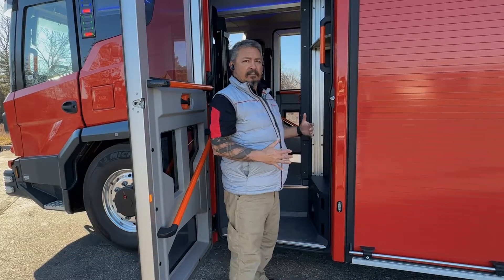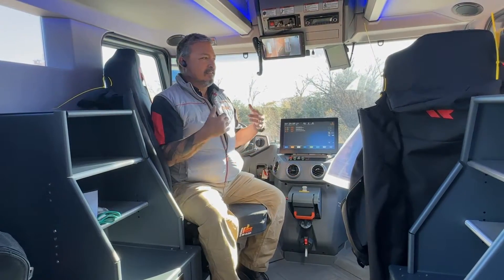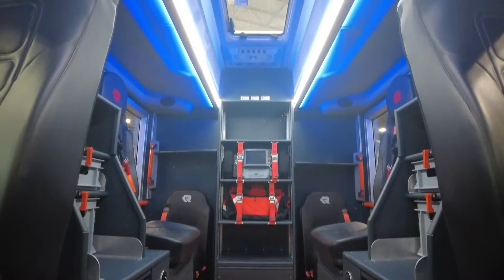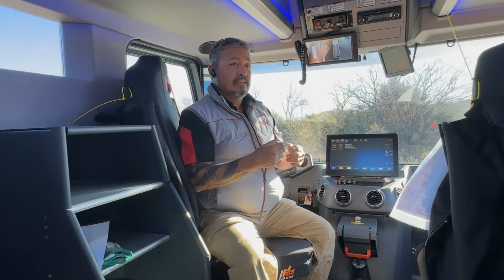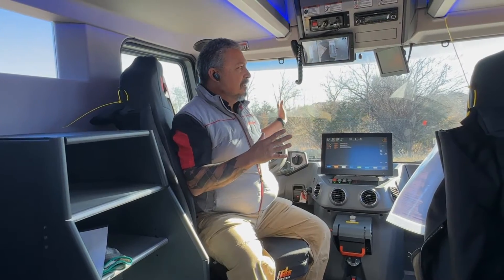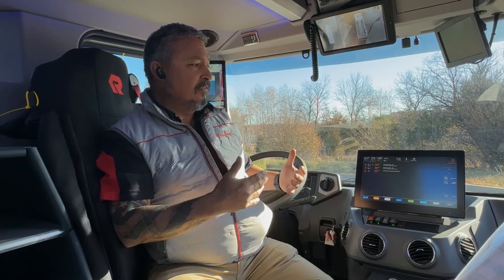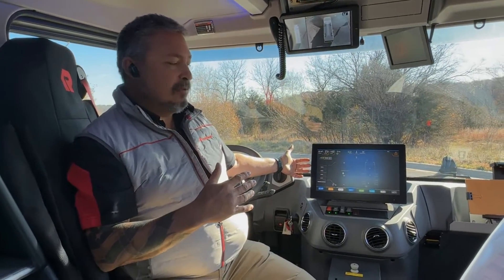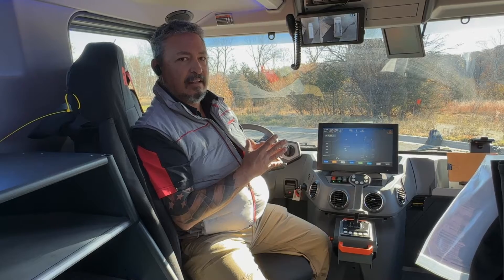Rosenbauer RTX Ergonomics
The ultimate in ergonomic design, the Rosenbauer RTX electric fire truck! Featuring an adjustable suspension and an open cab layout, the RTX ensures firefighters experience optimal comfort and functionality on every mission. With a stat-backed safety design and the convenience of controlling the pump from the front seat, the RTX prioritizes both the well-being and efficiency of firefighting teams.